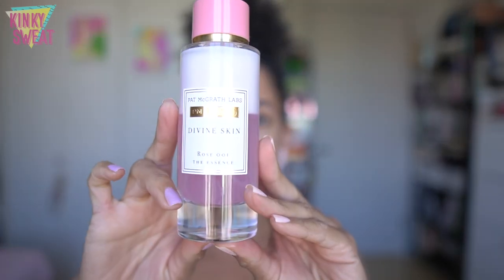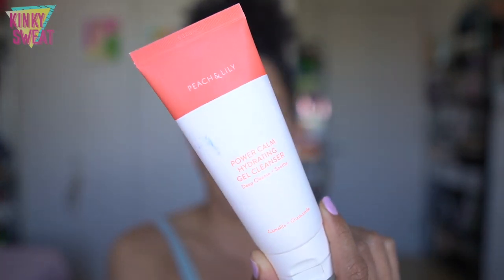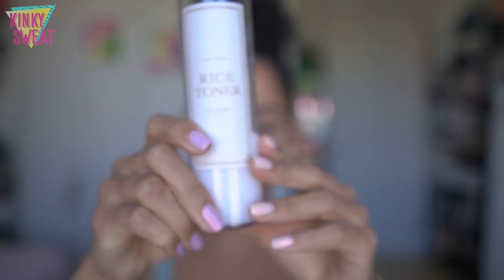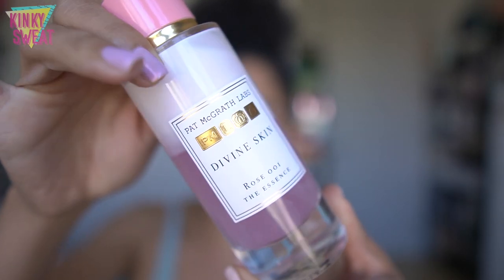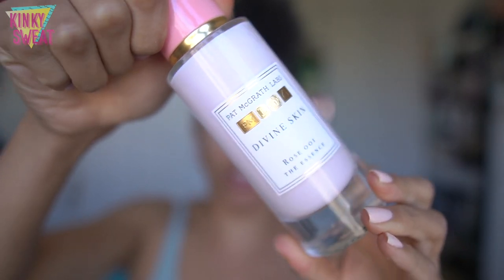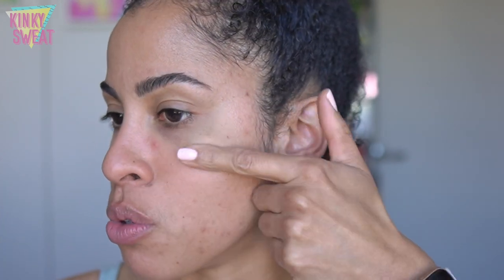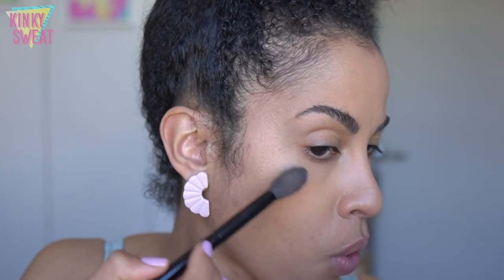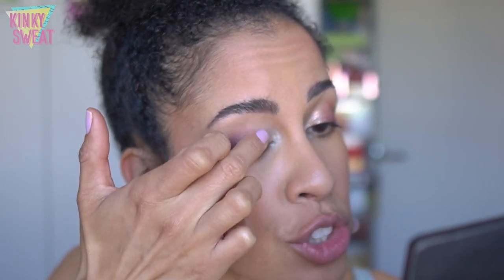PAT MCGRATH **Rose 001 Essence** // Pat Skin in a bottle! | Alicia Archer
Hey Frenzzz!

A huge thank you to Pat Mcgrath Labs for sending! I was going to wait on this until I smelled it in person, but happy that I was sent it to present the different points about the essence. It does everything it says it’s formulated to do 🤷🏽‍♀️ But that doesn’t mean you need this. I hope the video helps, there are timestamps to hop around, and we’ll chat down below!

Pat McGrath

➡️ Online Coaching

➡️ TIMESTAMPS
0:00 Hi Frenzzz
1:17 $86?
2:26 Product Details
3:07 Ingredient Spotlight
6:13 Similar essences
9:17 Why rose?
12:35 Close-up of texture
14:42 Application
16:53 Makeup Application
22:43 Final Look + Close-ups

➡️ MAKEUP
Saie Hydrabeam Concealer “Five"
PML Skin Fetish Sublime Perfection Foundation “Medium 16”
PML Skin Fetish Sublime Perfection Setting Powder “Light Medium 2”
Benefit Goof Proof Brow Pencil “3.5”
PML Divne Blush “Paradise Venus + Desert Orchid”
PML Bridgerton II Palette

Lululemon Align Top

➡️ NAILS
ILNP Cloud Nine Collection
Left Hand: “First Light”
Right Hand: “Dreamscape”

➡️ EARRINGS
Peachy Sundaze

KINKYSWEAT
➡️ LOGO?

➡️ SKIN TYPE!?